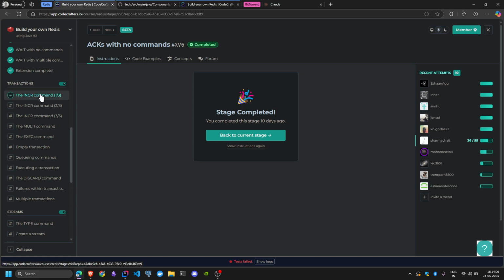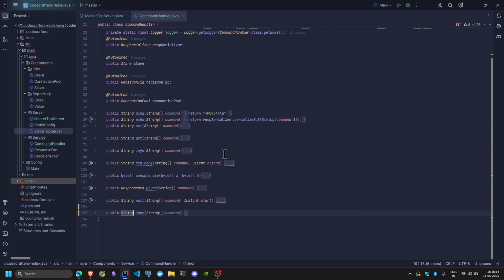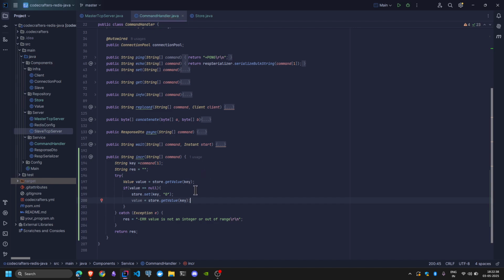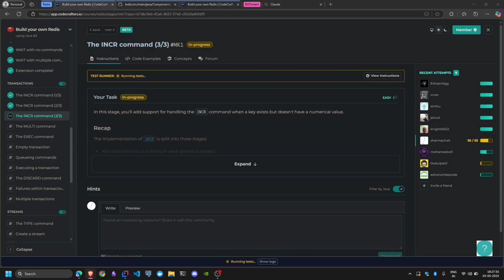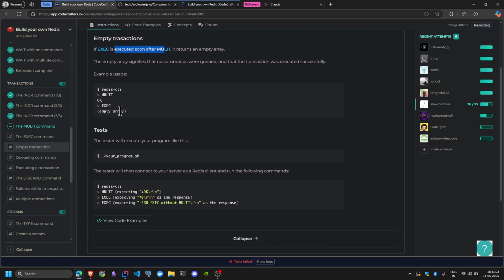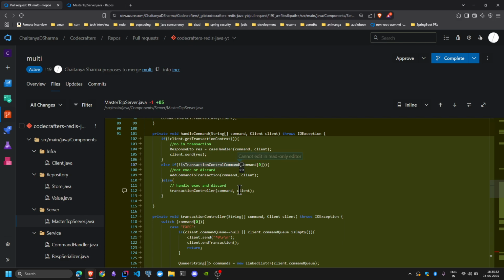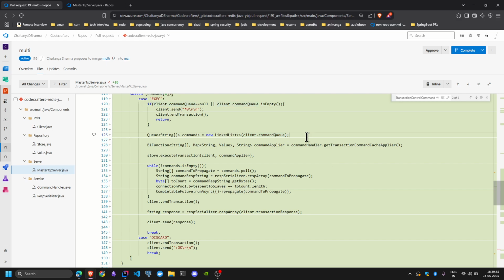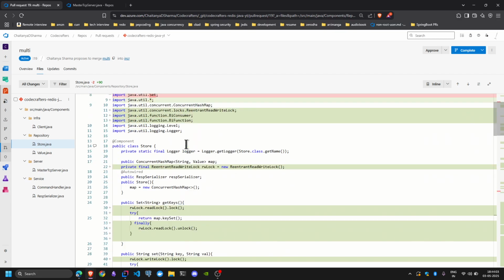Build your own Redis in Java | Transactions | INCR command